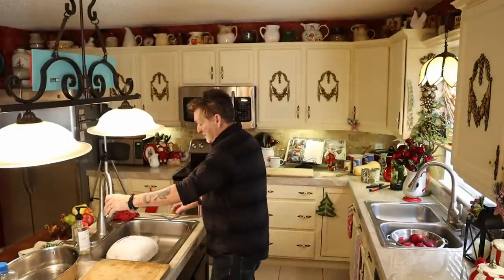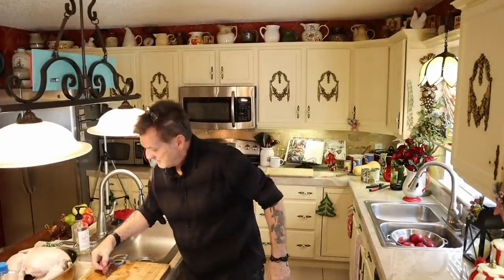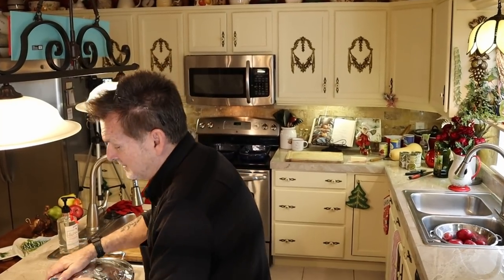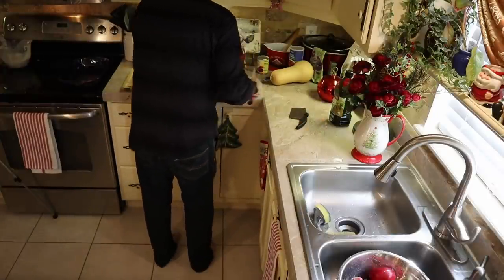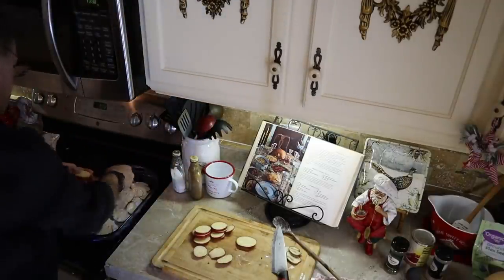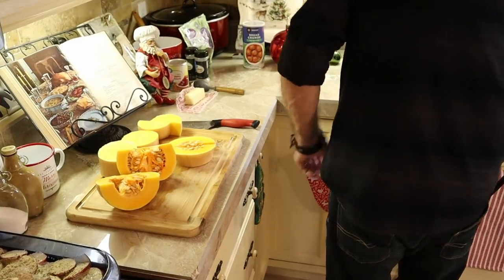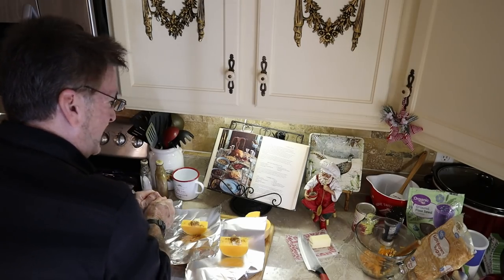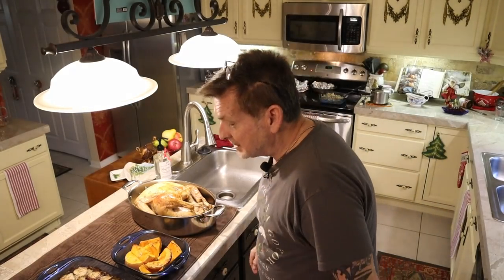Come Cook With Me Our Christmas Dinner!!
In this video come along and cook with me our Christmas dinner.  I show you the dishes we are making and show you my take on a Christmas dinner that I am making for our family.  We are making a turkey, gravy, stuffing, scalloped potatoes, squash and green bean casserole.

New uploads Monday, Wednesday & Friday at 8am ET.